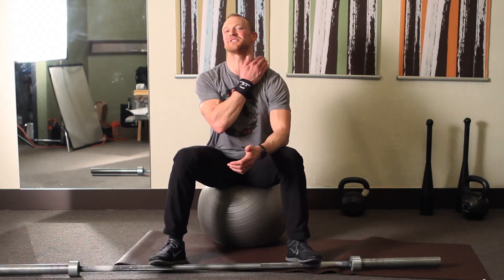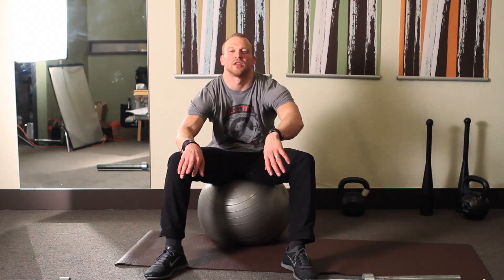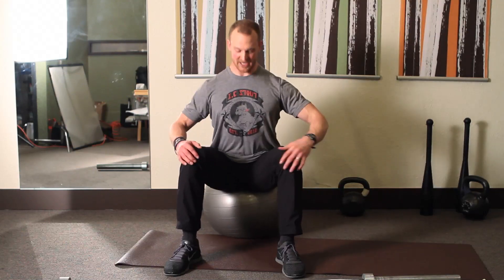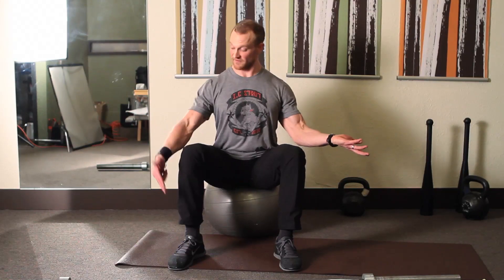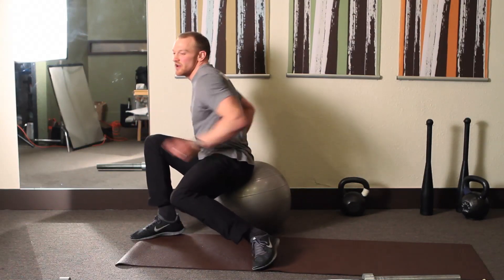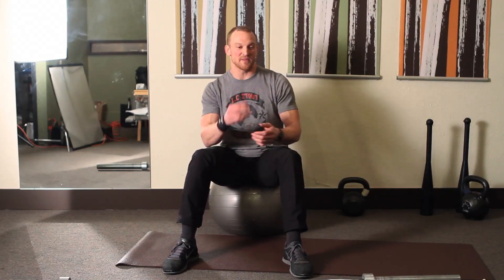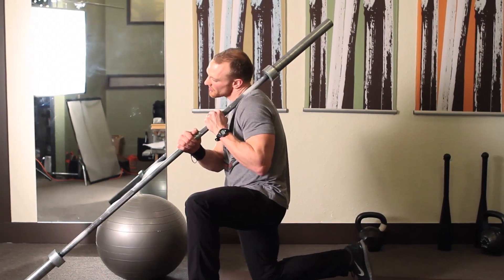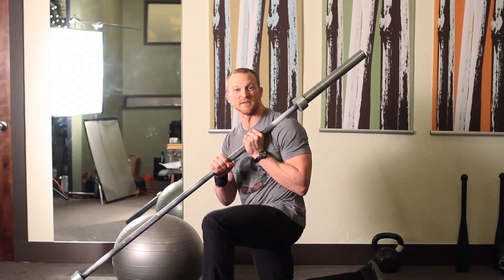Excellence Demos - Upper Trap Release